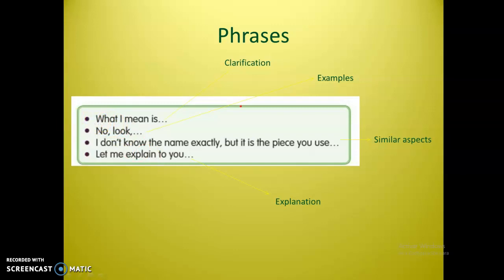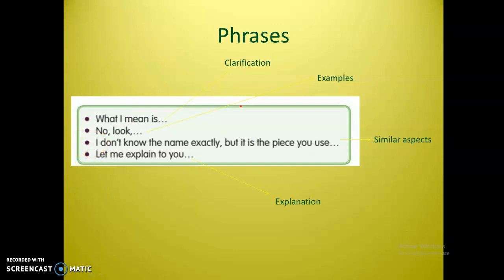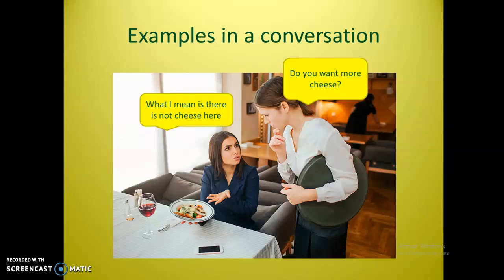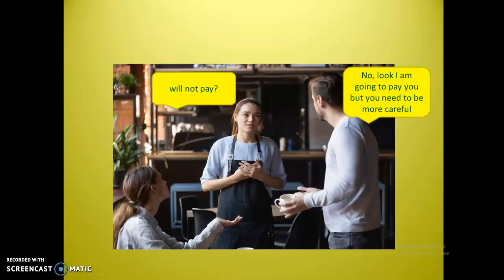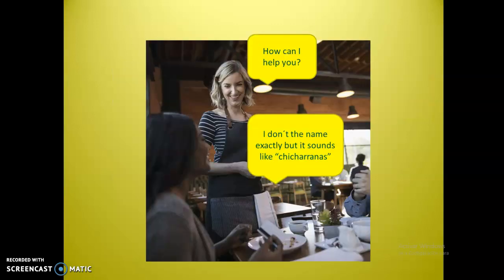Expressing my complaints